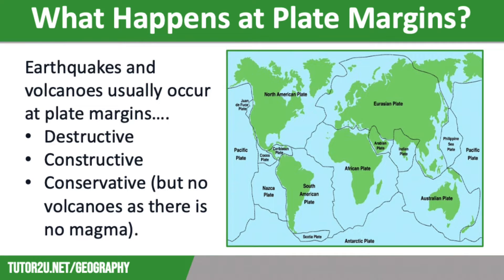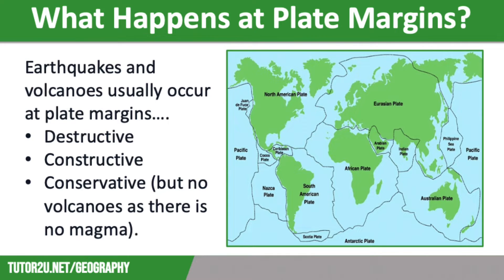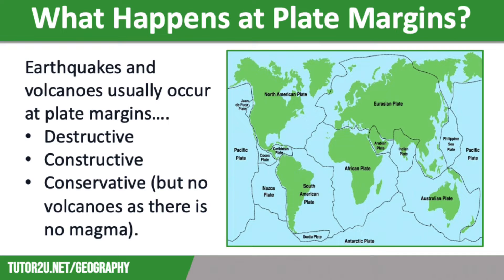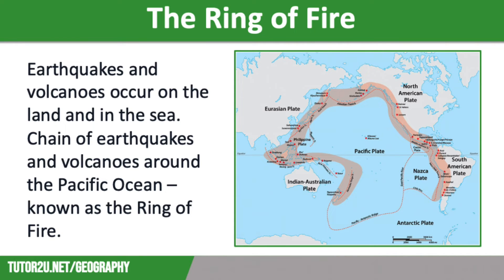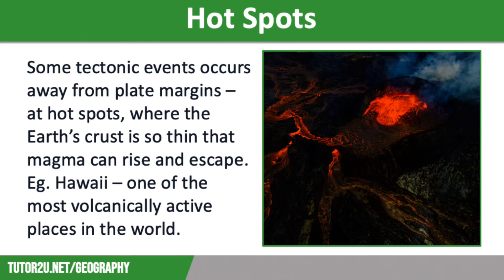Where do Earthquakes and Volcanoes Occur? | AQA GCSE Geography | Tectonic Hazards 4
This topic video looks at where earthquakes and volcanoes occur, introducing plate margins, the Ring of Fire and hot spots.

This topic is part of the AQA GCSE Geography course - Paper 1: Unit 1A - The Challenge of Natural Hazards

Here is the playlist to use to study and revise all the topics for  Paper 1: Unit 1A - The Challenge of Natural Hazards:

VIDEO TIMESTAMPS
00:00 - Introduction to the topic of where earthquakes and volcanoes occur in relation to plate margins.
00:44 - Explanation of the three types of plate margins: constructive, destructive, and conservative.
01:24 - Examples of earthquake and volcano occurrences at specific plate margins, such as the west coast of North and South America and the margin between the Pacific Plate and the Eurasian Plate.
02:02 - Mention of hot spots, areas outside plate margins that experience tectonic activity, with Hawaii as a famous example.

VIDEO SUMMARY
This video discusses the occurrence of earthquakes and volcanoes. It highlights that these events are concentrated at plate margins. The three types of plate margins are explained, along with examples of earthquake and volcano occurrences at specific locations. Additionally, the concept of hot spots is introduced, featuring Hawaii as a well-known example of tectonic activity outside plate margins.